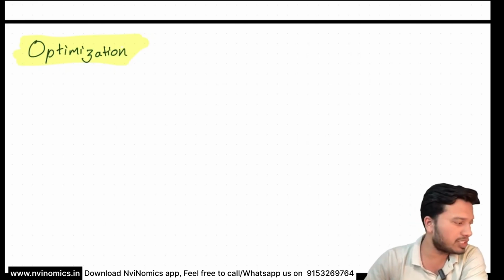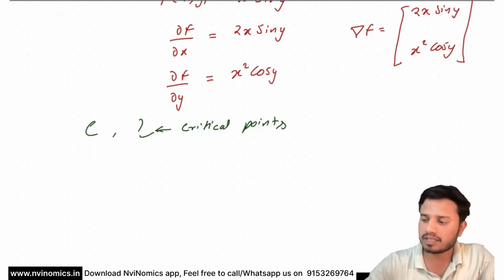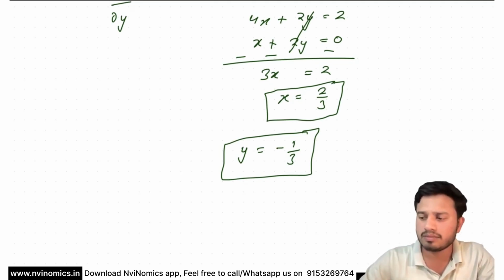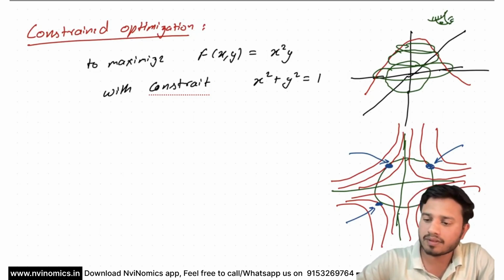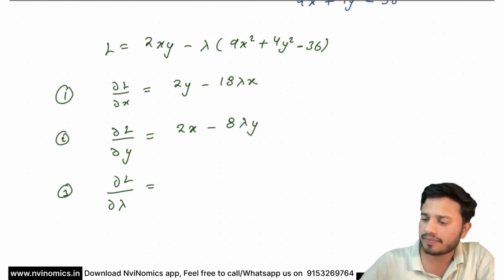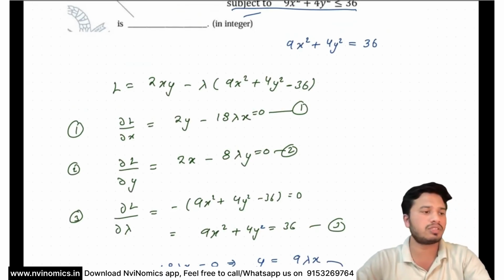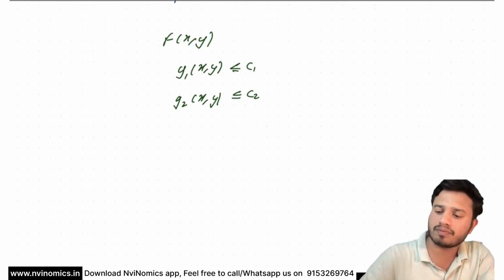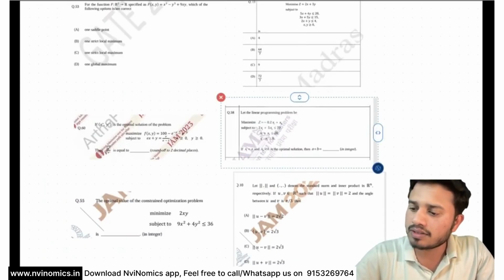Maths final class 2026 batch CUET PG IIT JAM ECONOMICS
The final maths class

Aapko kya lag raha hai? Next finance minister of india kon honge??

CUET PG 2026 Course👉

Link for All economics entrance exams discussion and updates group👆

Link for Free Economics study material & Updates for Economics by NviNomics👆👆

watch free 15 demo lectures by NviNomics👆👆
get the full course on
NviNomics App

Follow NviNomics on Instagram 👆👆

My Official telegram join here
official telegram for All youtube videos👆👆

Regarding cuet pg economics 2026 course details visit our NviNomics App or Contact sir at telegram id @Nvinavneet

List of demo classes 👆